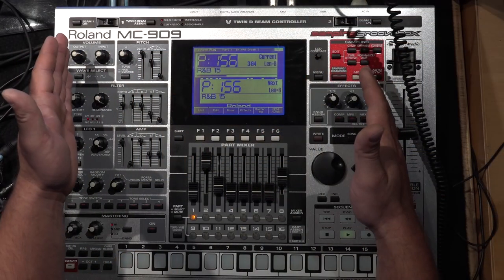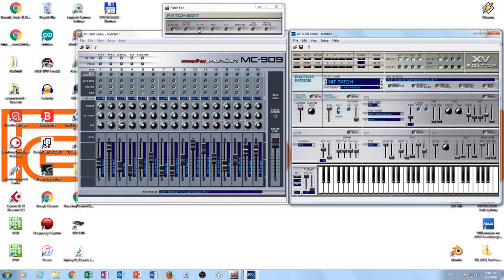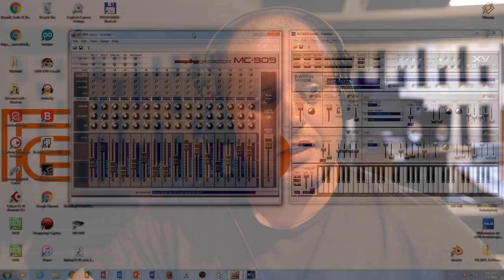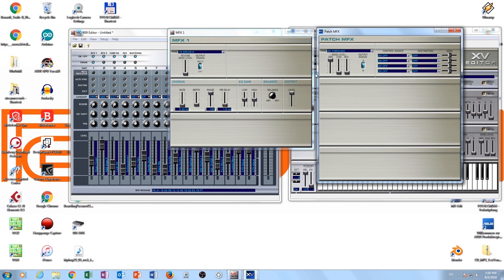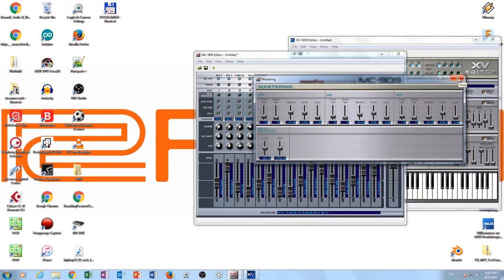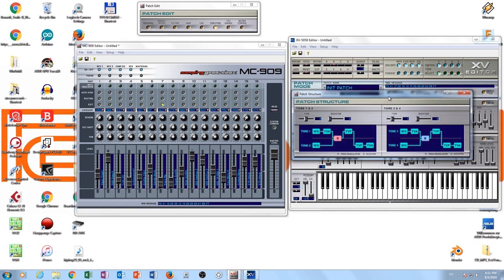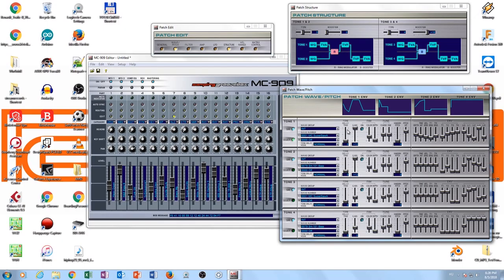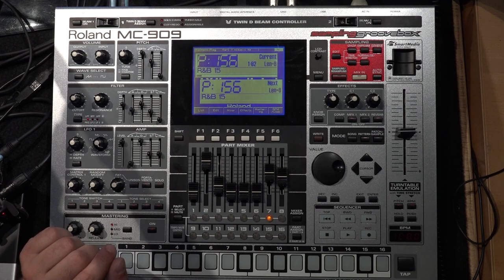Roland MC-909 groovebox Synth engine! Part 1. Introductions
The Roland MC-909 groovebox is not only a drum machine...

Is also a Roland XV synth engine!

In this series, you will travel deeply into this synthesizer heaven!

If You watched this video, to the end here is the link :)